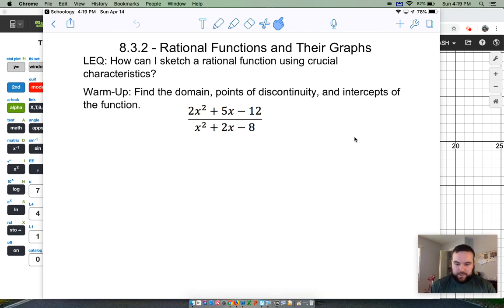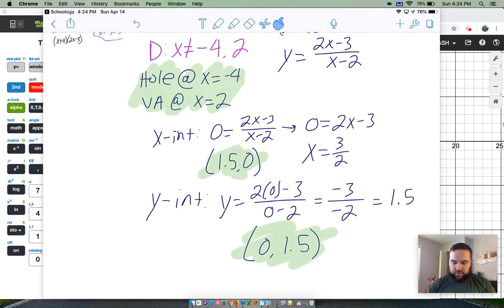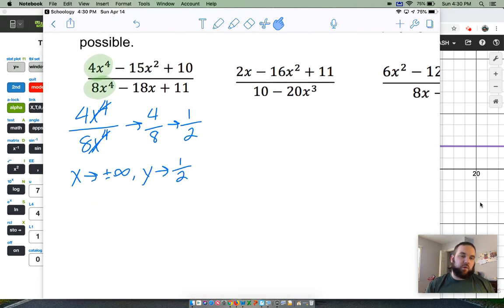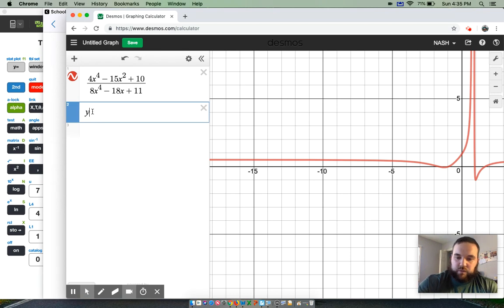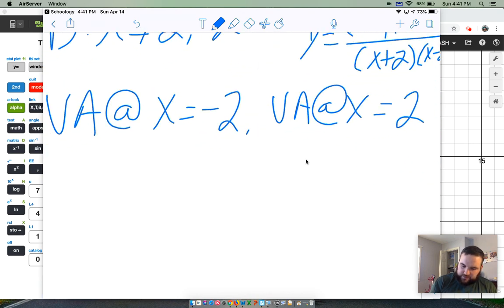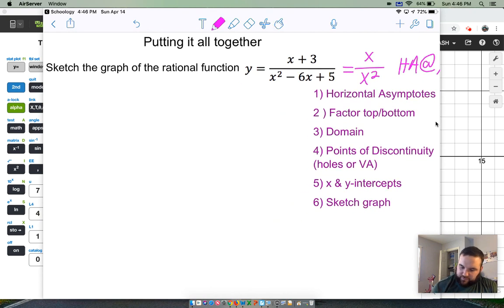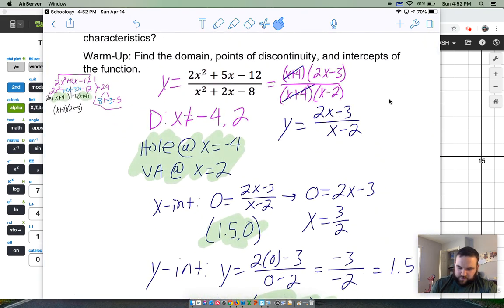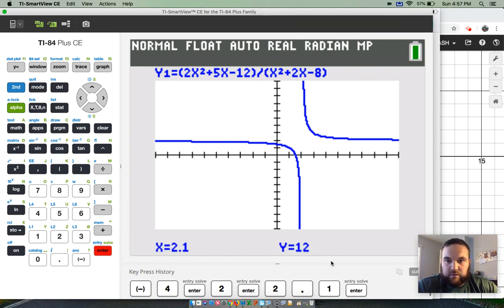8.3.2 - Rational Functions and Their Graphs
End Behavior - 6:52
Horizontal Asymptotes - 13:38
Graphing! - 20:10
Graphing, again!! - 27:24
A third time!!! - 32:52